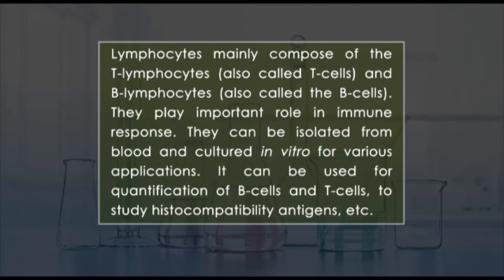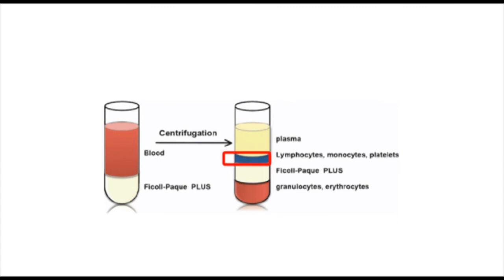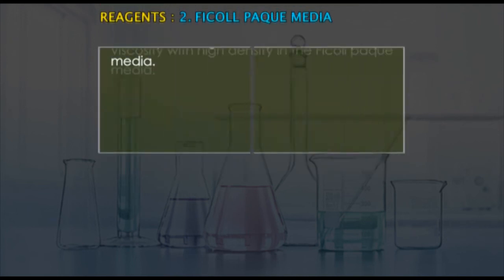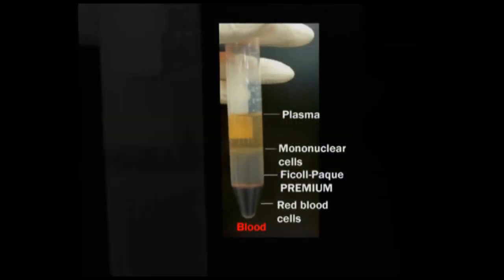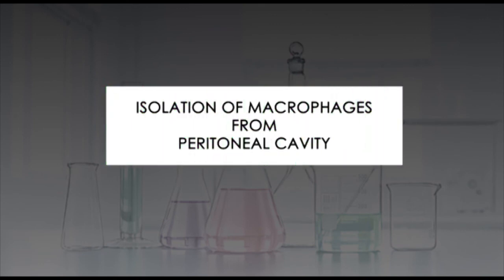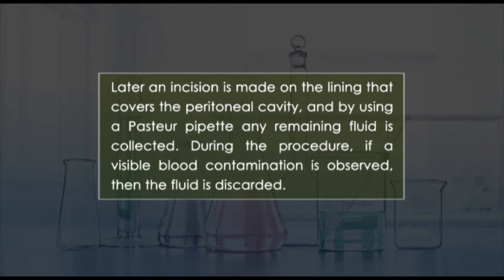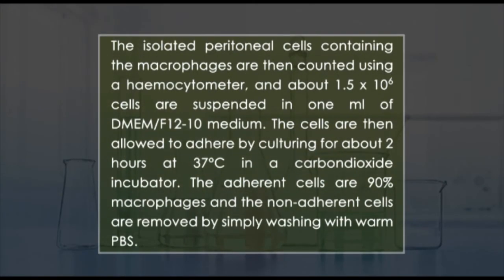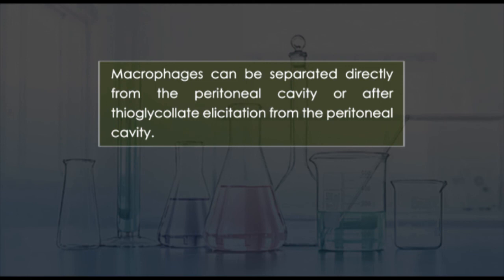IMMUNOLOGY ISOLATION OF LYMPHOCYTES AND MACROPHAGES